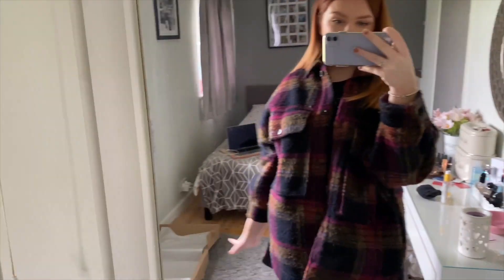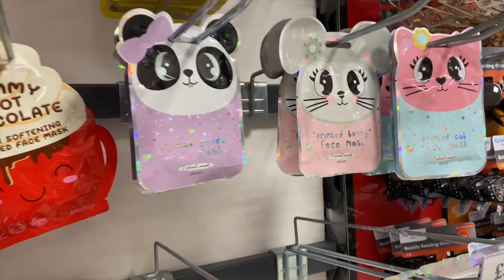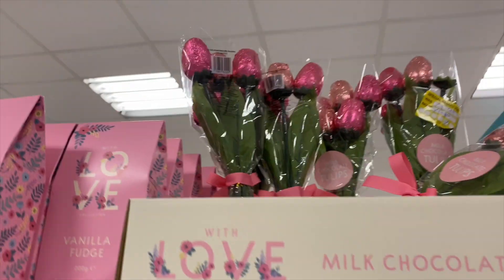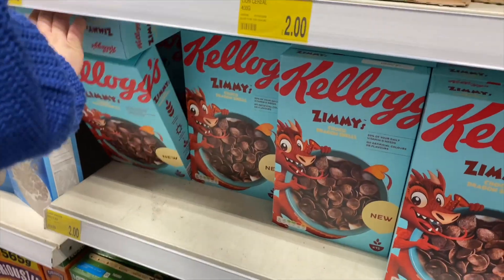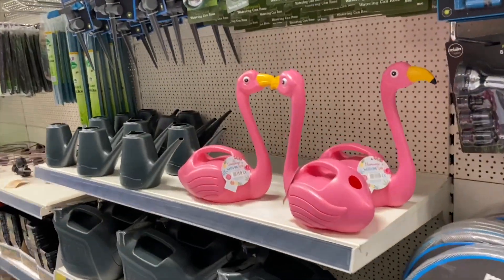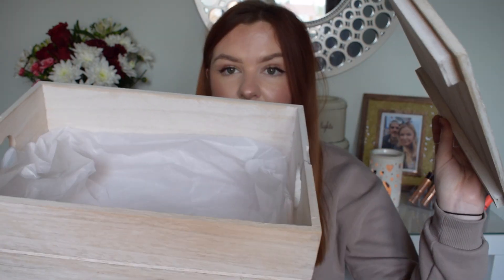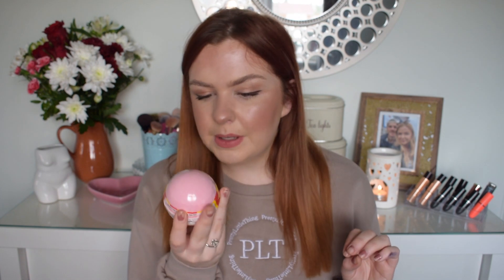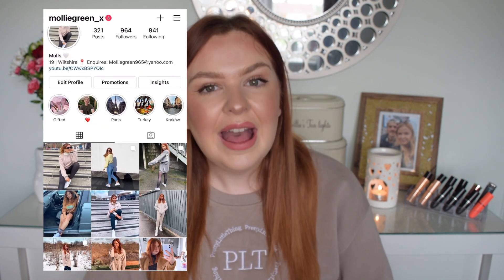COME TO B&M & HOME BARGAINS WITH ME!! HUGE HOMEWARE HAUL | FEBRUARY 2021 | Mollie Green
Today’s video is one of my FAVES and I’m taking you along to home bargains & b&m for a come shop with me haul! These are some of my favourites to film and I know you guys absolutely love them!

Please note that during the filming of this video I adhered to all social distancing & sanitised and wore a mask throughout.

Body Vase - ASOS, code - 1908840

Molls x